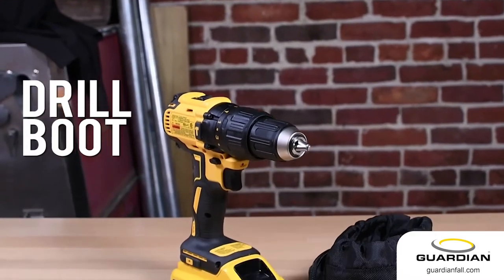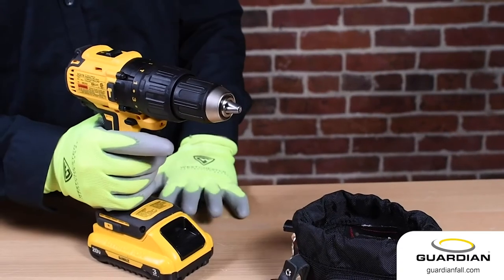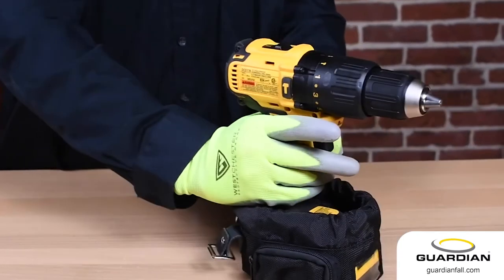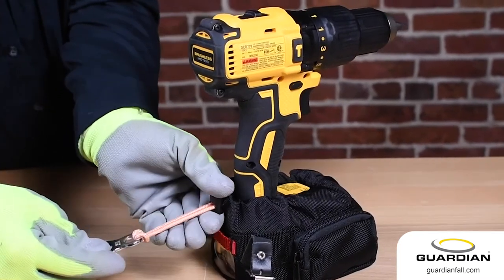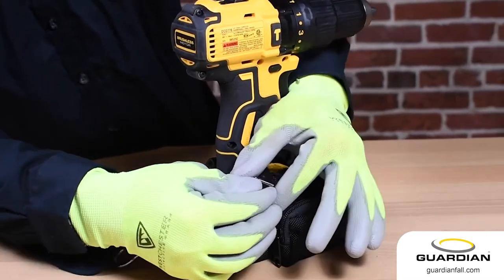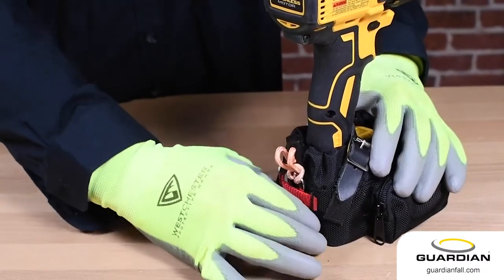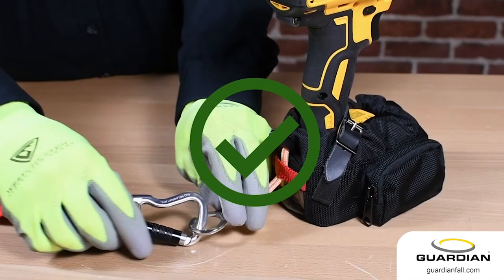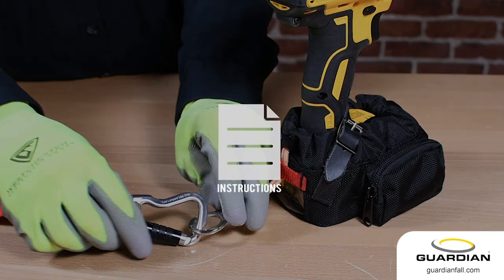Drill Boot® by Guardian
Learn more about keeping your power tools from falling with the Drill Boot® by Guardian.

This patented device comes in two convenient sizes to fit most cordless drills and impact wrenches.

The ballistic nylon construction includes a secure tether loop for tether attachment and clear windows at the front and back to allow viewing of battery life.